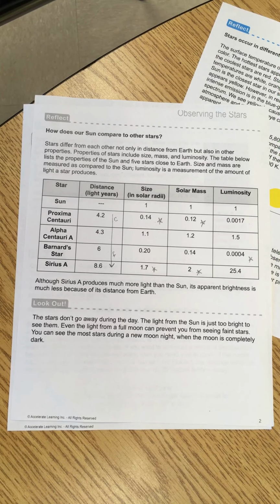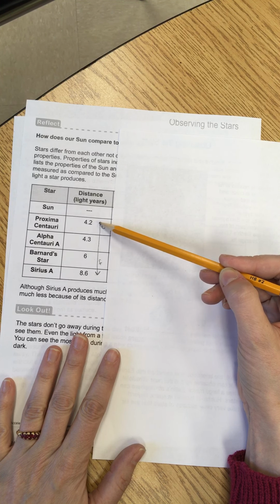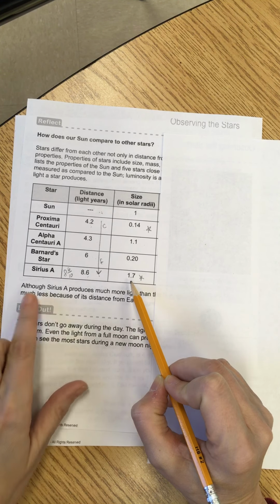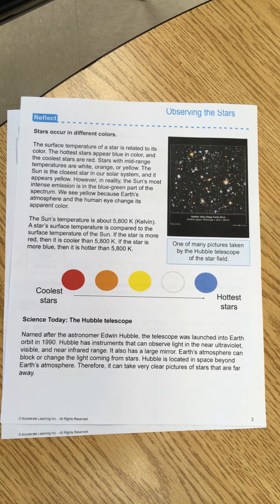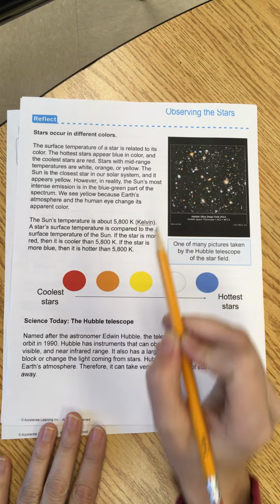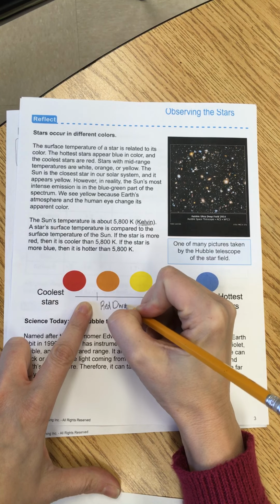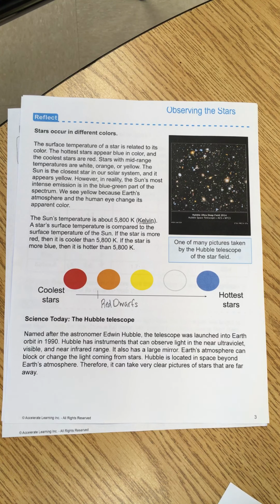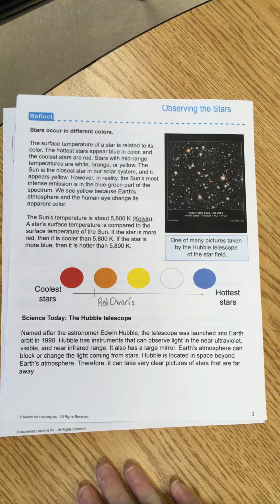Classifying Stars by Temperature